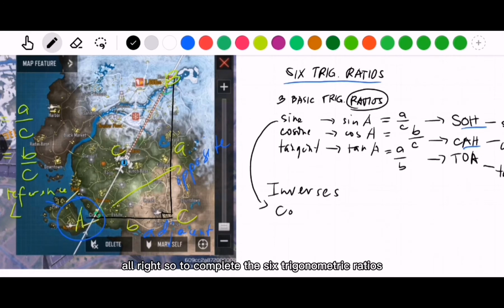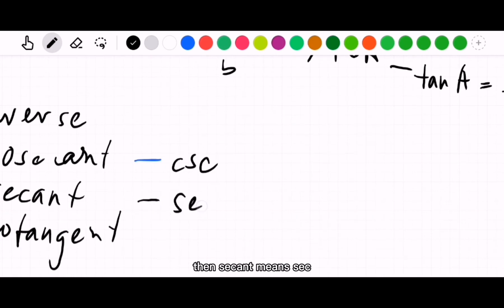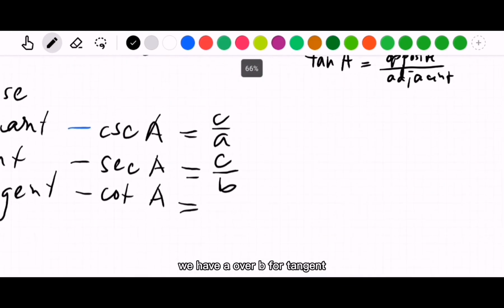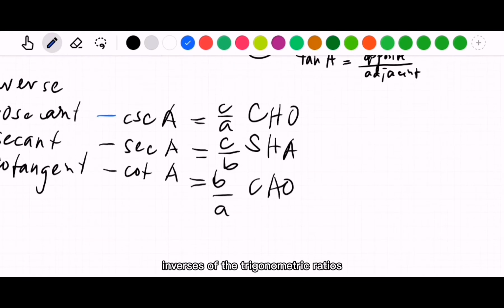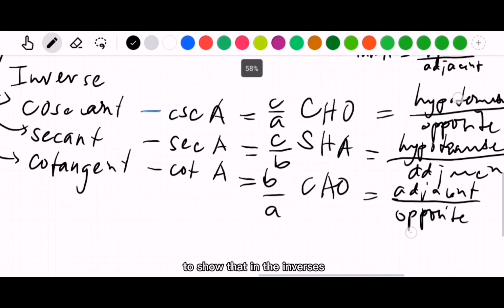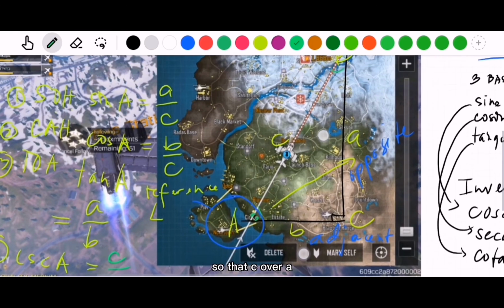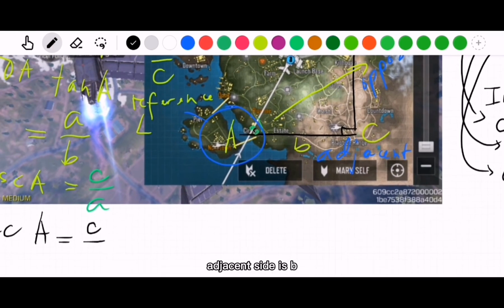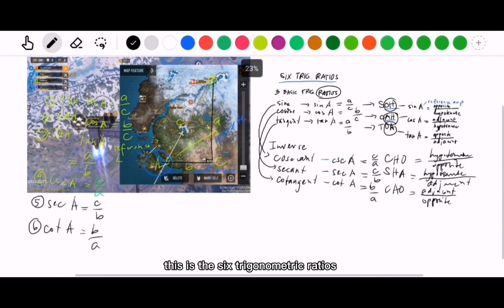Six Trigonometric Ratios (Part 3)